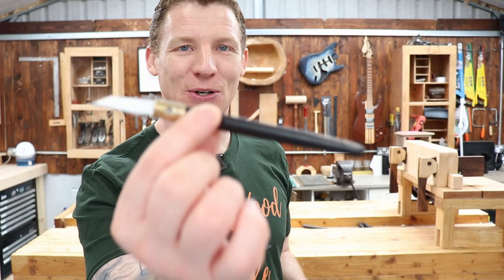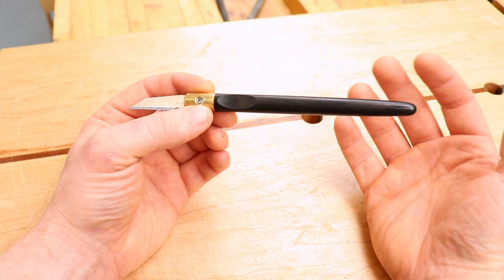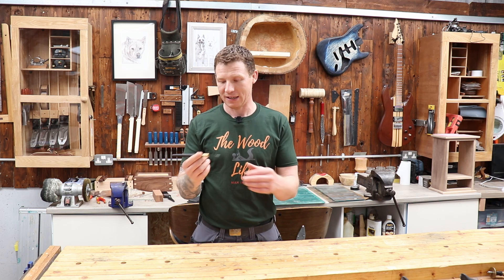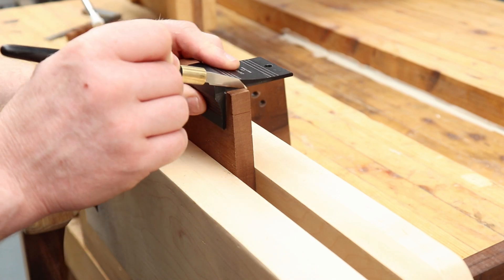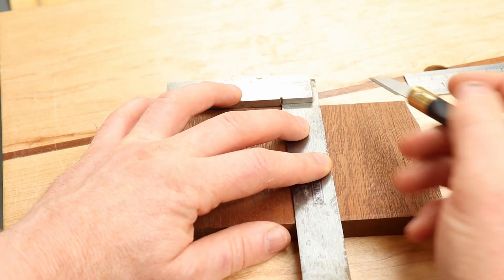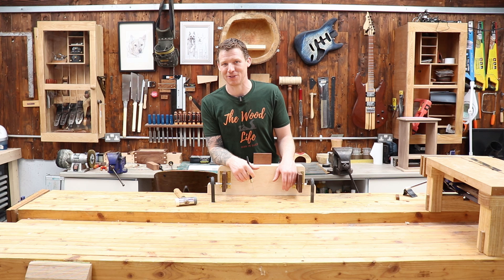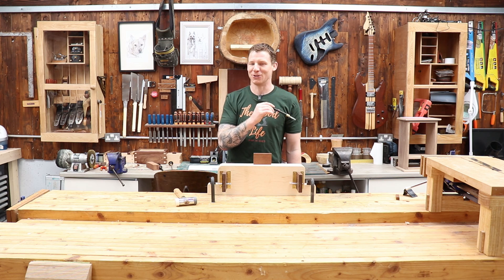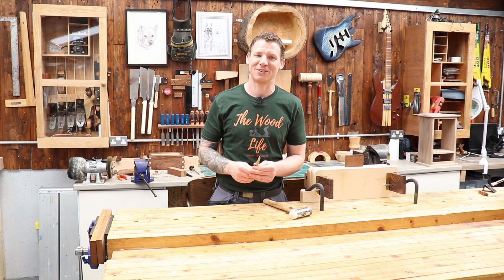Matt Estlea's Marking Knife. A Tool Review.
Whats happening everyone! another tool review for you, this is my @MattEstlea marking knife. I have been using now for over almost the past six month abs it has quickly become one of my favorite tools. So here is a review of a marking Knife I think you guys will like.

UK Link!
Collins Complete Woodworking Manual
Complete Guide To Joint Making
USA Link!